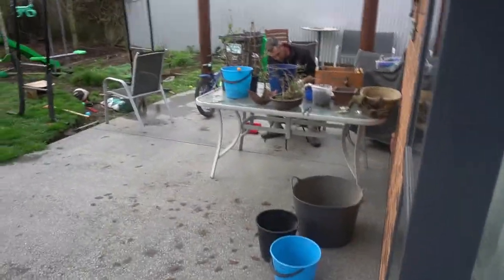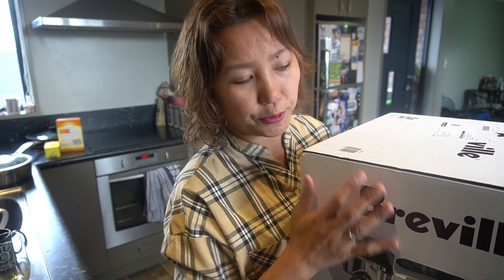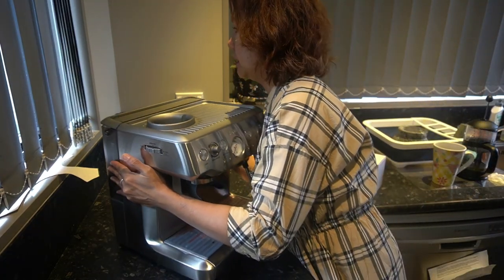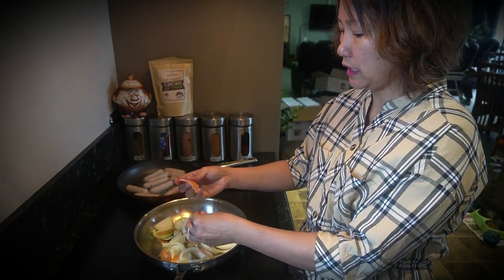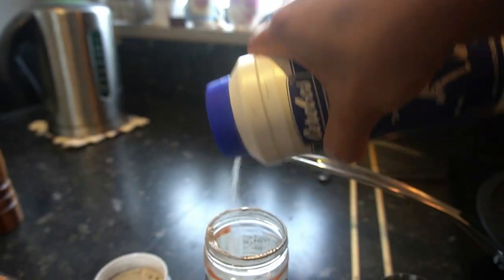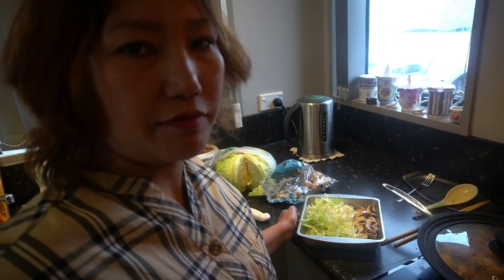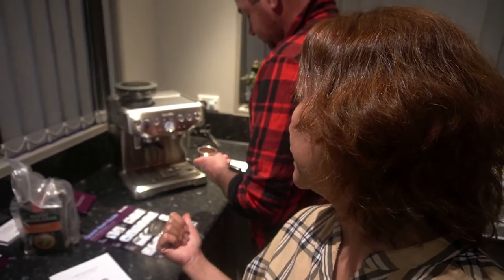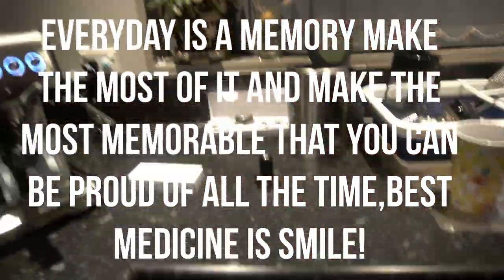Coffee Machine Purchase+Tea,Dinner Cooking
cooking a lot everyday is not easy job to do,but if you want more nutrition to intake then you gonna have to think and while thinking it is actually more fun than what you think,me one of the fun thing to do in my everyday.

hope this will give some ideas to your kitchen and include to your recipe.

have an awesome one fam!